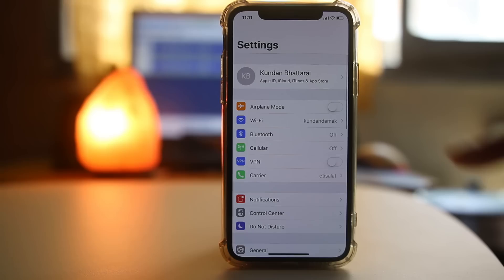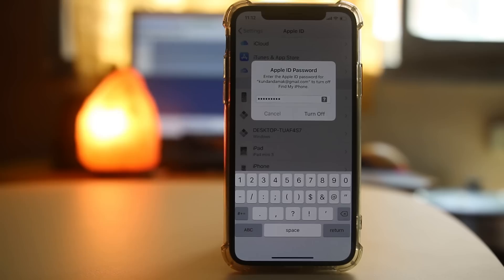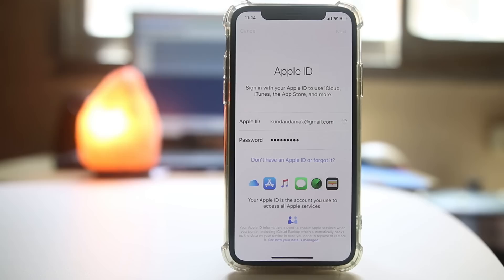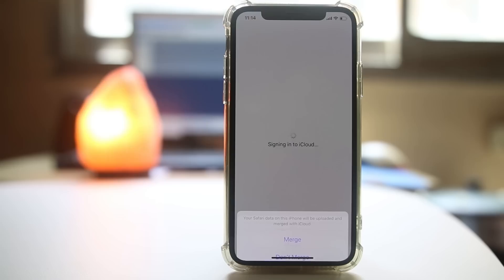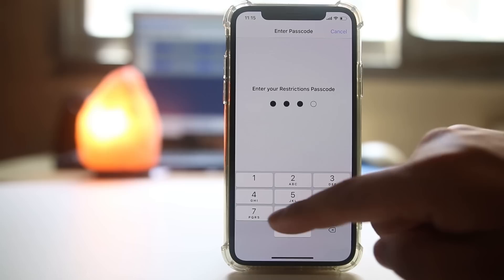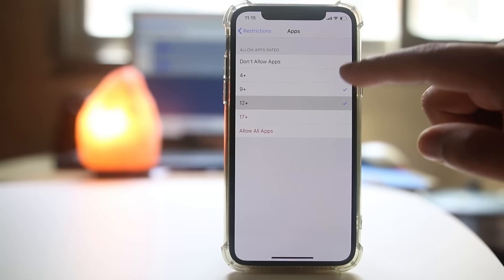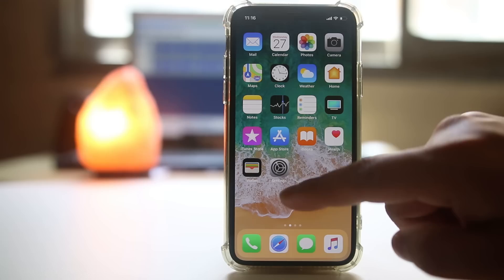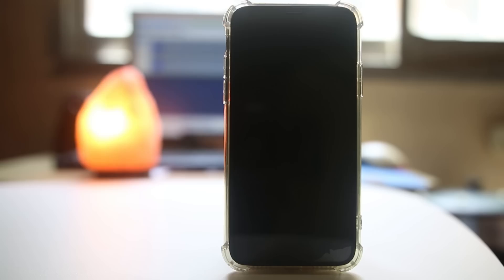Apps not downloading in iPhone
Some of the queries below are also answered by this video:

iPhone x apps not downloading
Apps not downloading on iPhone x
Apps not downloading on iPhone 8
App store not downloading apps on iOS 11
iOS 11 not downloading apps
iPhone 8 not downloading apps
why is my iPhone not downloading apps
why are apps not downloading on my iPhone
app store not working
new iPhone not downloading apps

If you can not download apps in your iPhone then let us see how to fix this issue. The first thing what we will do is we will start with the basic. So, you have to make sure that your WiFi connection is working fine and it is strong enough to download the apps in your iPhone. You can open YouTube and play some videos or you can try to download apps in another phone. If it is working or if you can download the apps in another phone then let us start with the second step.
1. So, now second step what you can do is you can go ahead and go to "Settings". 2. Then you can go to this Apple id.
3. Sing out from the apple id.
4. Sign out.
5. Now again sign into your iPhone with your apple id.
6. If you have another one you can use the other one or else uset he same one. Password. iTunes.
7. Select "Merge".
8. Now once you sign into the iTunes then what you do is try  to open App store and download the apps again.
9. If it doesn't work then the other thing what we will do is we will go to "Settings".
10. We will go to "General".
11. We will go to "Restrictions".
12. If you have restriction enabled, just input the restriction code.
13. Make sure this "in app purchase", it is enabled.
14. Also under "Allowed contents", go to "Apps" here. Make sure that this Allow apps is, All apps are selected. If It it is like this, select "Allow all apps". Now once you select this one, try to download the apps again.
15. And the last thing what we will do is we will reset the network settings.
16. Go to "Settings".
17. Go to "General".
18.Go to "Reset" and select "Reset Network settings" and select "Reset Network settings".
19. So, when you do this the internet settings for your iPhone will be reset and once the iPhone is again restarted try to download the app from the app store again. Hope this will fix the issue.